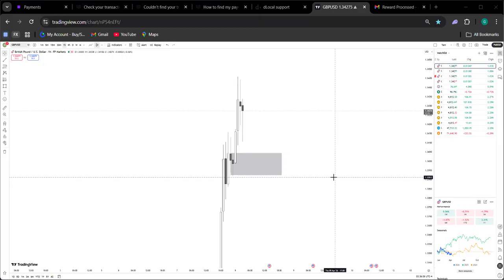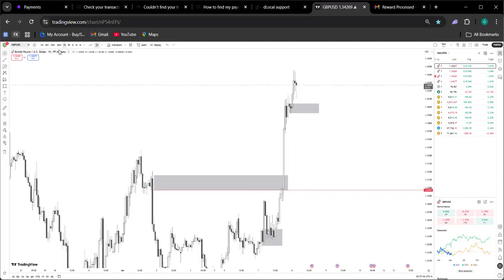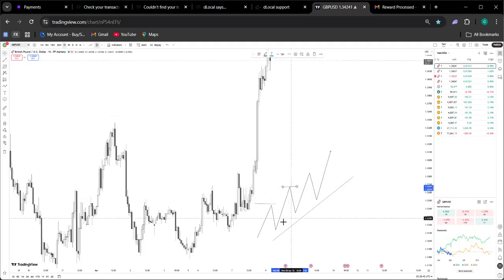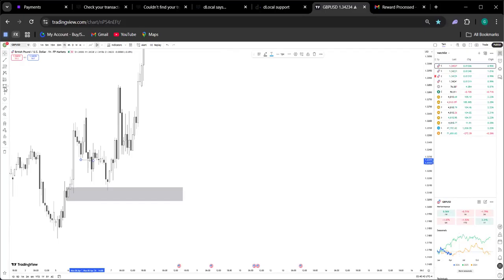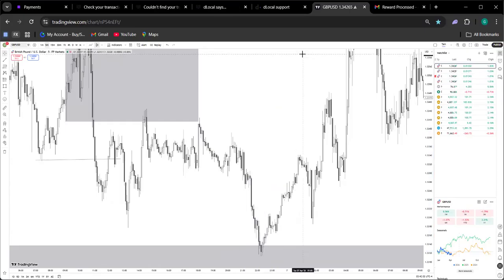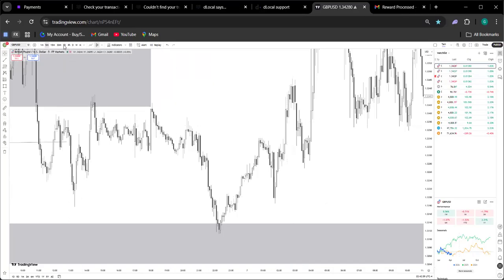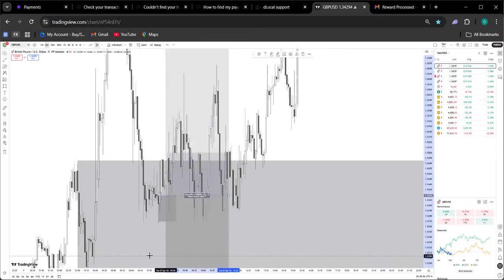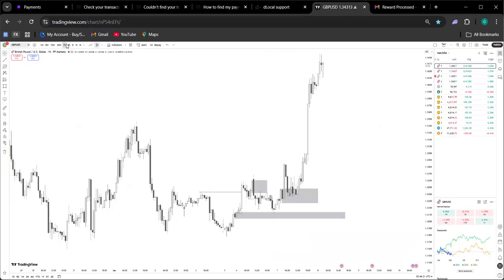This strategy got me funded and a payout in one week (Ep1)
alot of traders struggle with finding what actually works whilst trying to keep it really simple
a full breakdown on how i did that and got a payout in just less than a wee